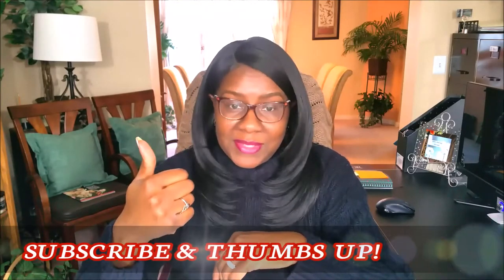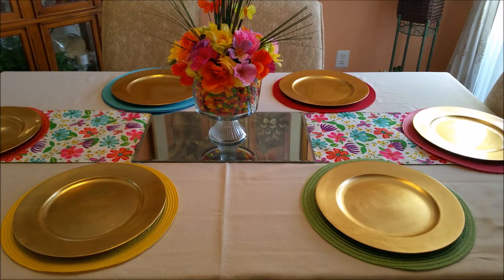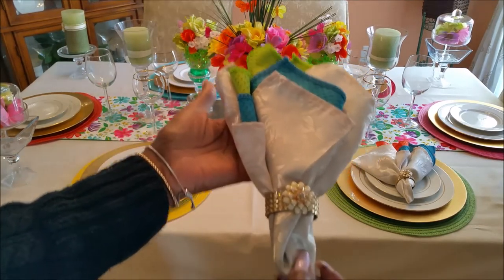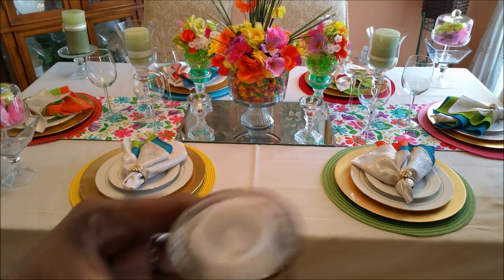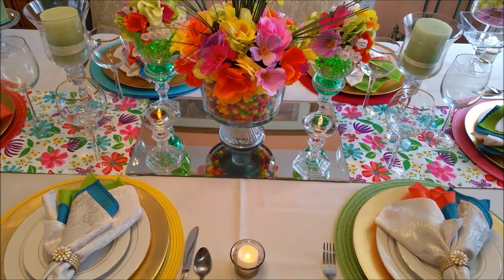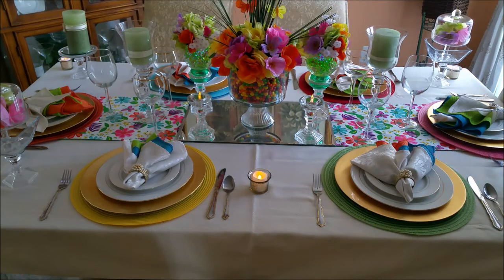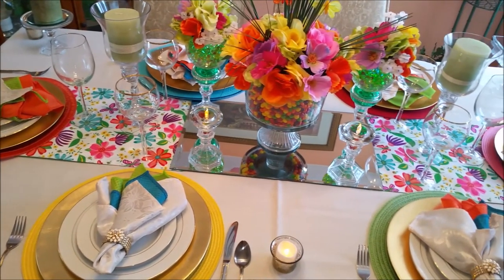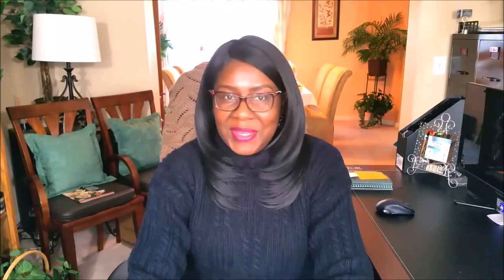💎CREATIVE GLAM💎 Spring 2017 Tablescape Part 2 of 2 📷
💎  Spring Is Here!!! Today on Creative Glam, I'm going to share with you my Spring 2017 Tablescape.
This is part 2 of a 2 part series. If you haven't already look at the Skittles Centerpiece and LED Lighted Home Accent, check those videos out, heres the links. 📷